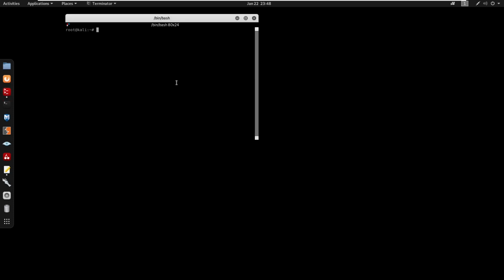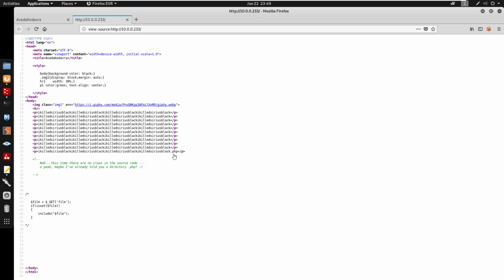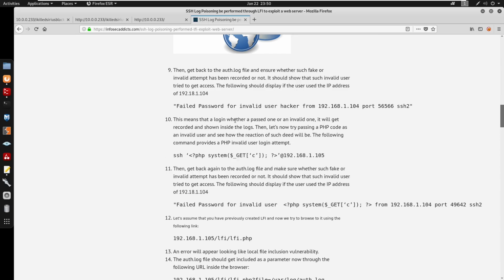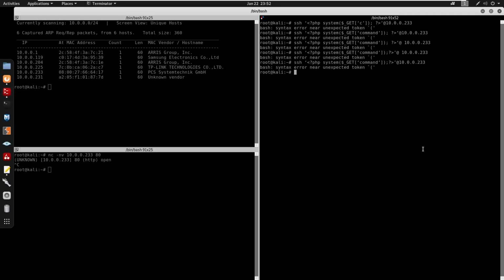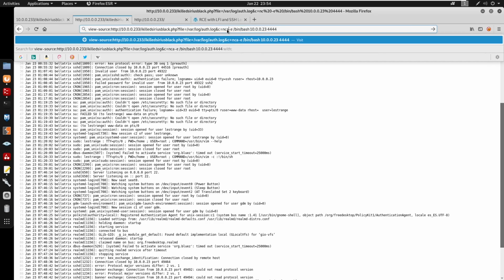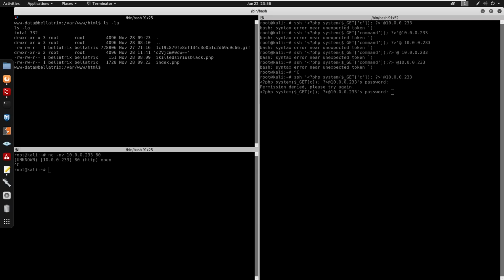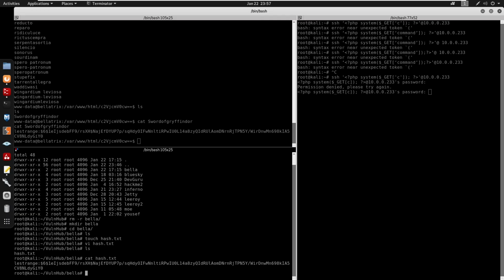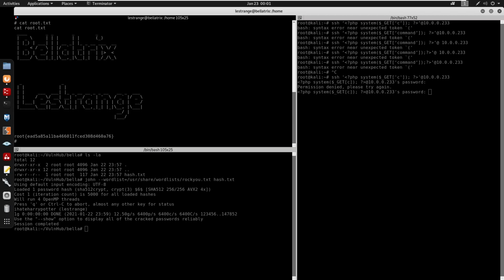VulnHub - Hogwarts: Bellatrix